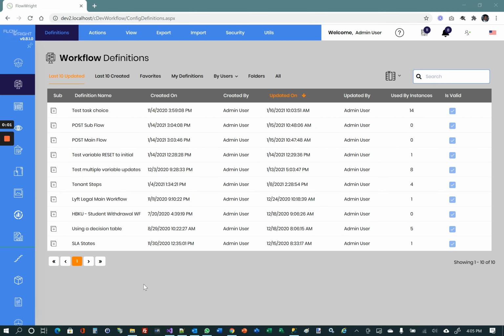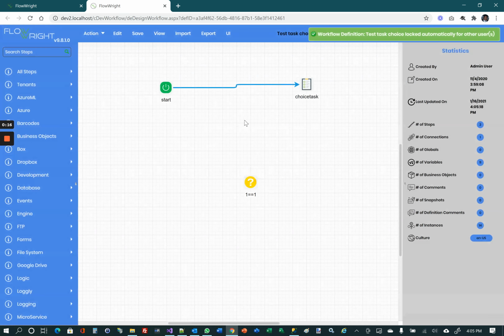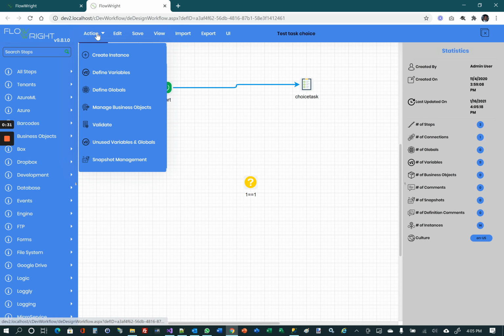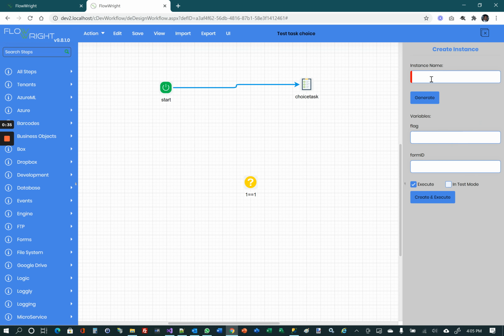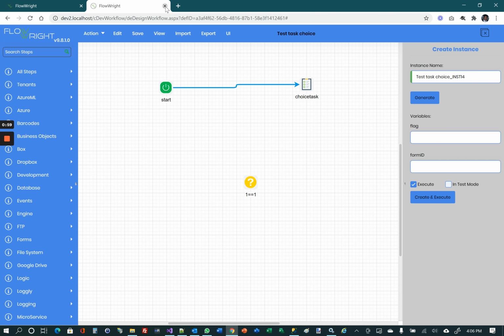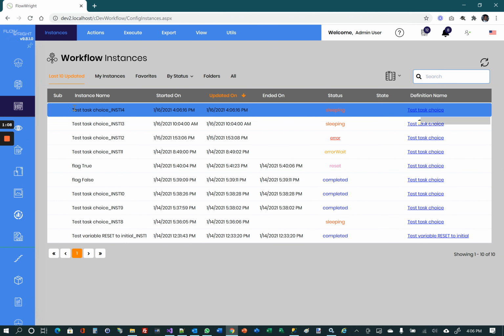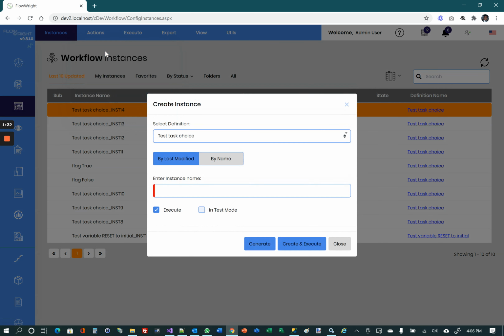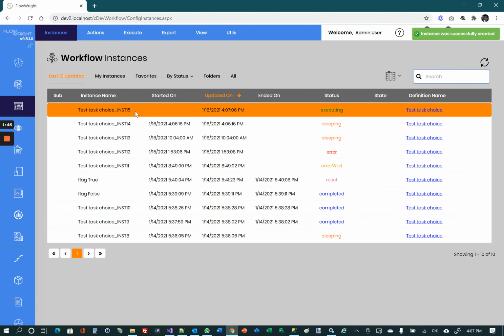FlowWright - How to create & execute a workflow instance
How to create and execute workflow instance within FlowWright UI